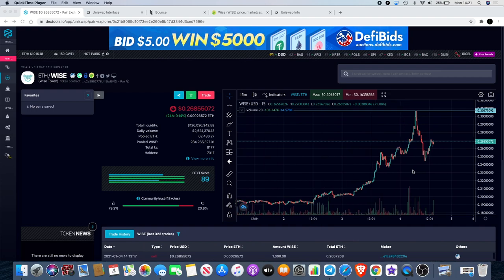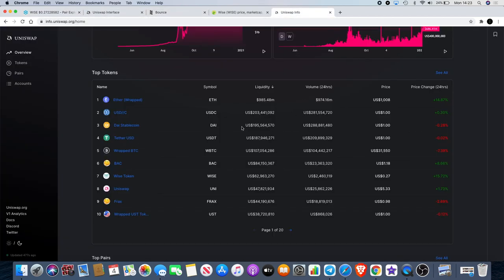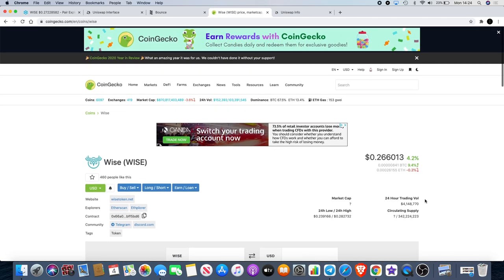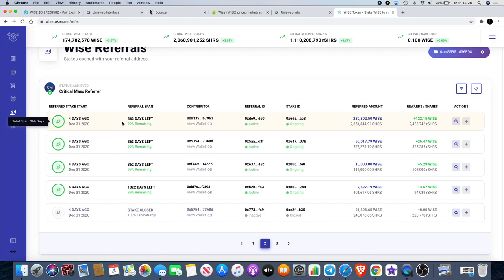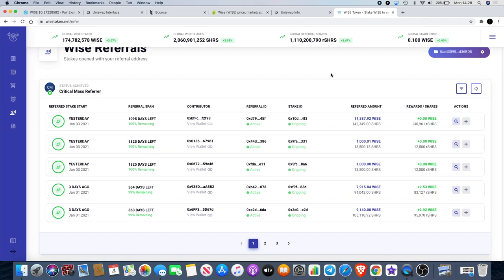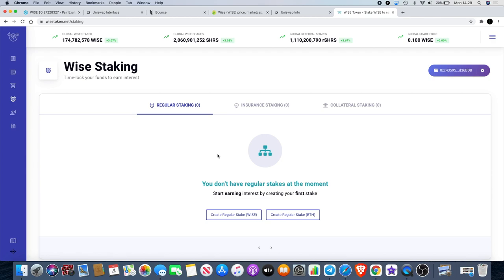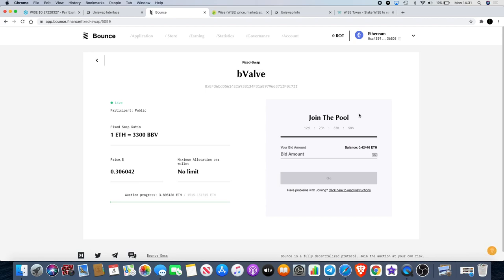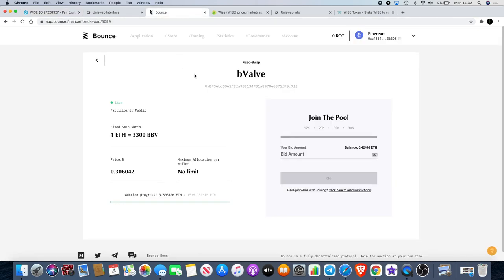WISE Token is BULLISH! + BBV Presale 3x Staking!!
I do not expect them, but donations are always accepted and appreciated:
My addresses -
BTC: 3A9EcsoaZQquiu4uVGQojXbE84VHGrDnp8
ETH: 0xc4359587C848e6caCE36bF6A6b326C8d16d36BD8